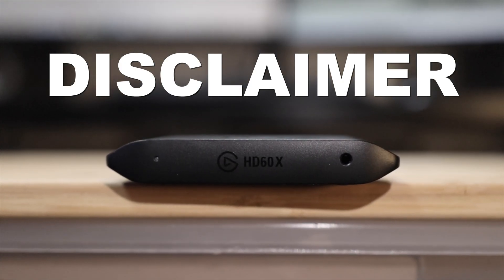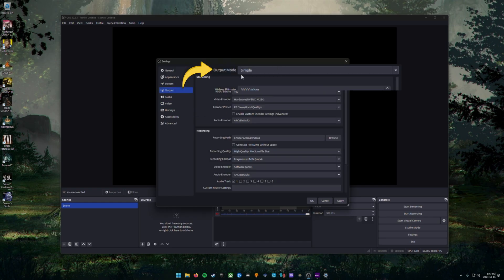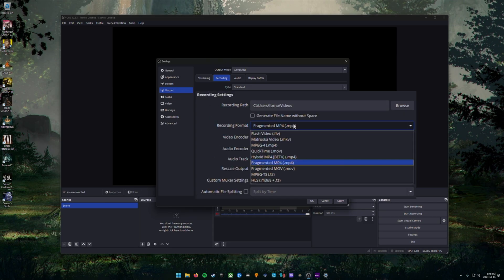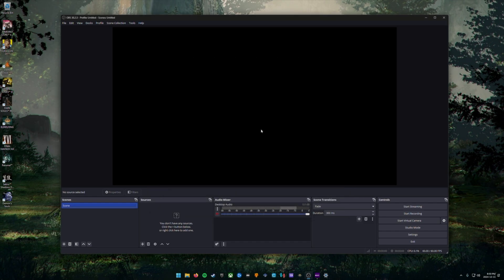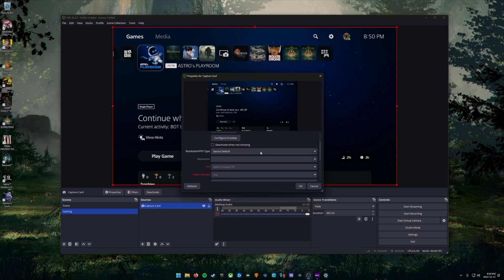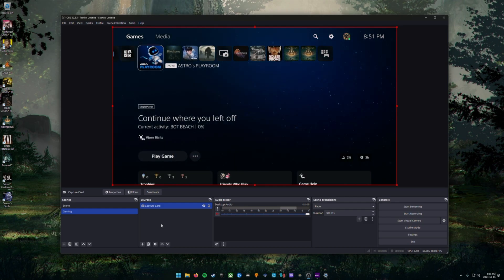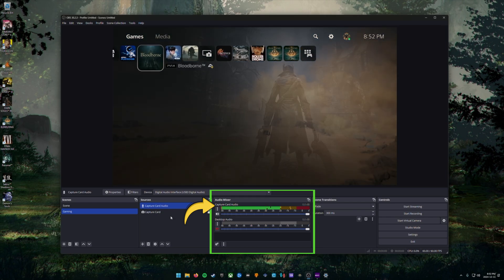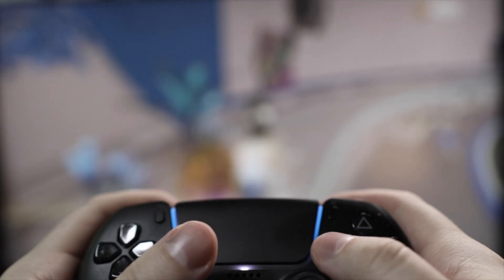How To Set Up A Capture Card In OBS Studio On Windows 10 / 11 EASY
This is how to setup your capture card in OBS Studio on Windows 10 or Windows 11. This is for streaming console games to Twitch or YouTube or for recording gaming videos.

CAPTURE CARD IN VIDEO:

PS5, Xbox Series X&S, PS4, Xbox One, Nintendo Switch, Xbox 360 & PS3***

$30 Capture Card ► ⇾
$30 Capture Card (If sold out) ► ⇾
Expensive Capture Card ► ⇾

I’m no longer responding to video comments directly. For additional support, please join my new Discord community. Where I have detailed instructions and diagrams for streaming setups.

WATCH THESE VIDEOS FIRST BEFORE POSTING A QUESTION

[Music is from Streambeats - Harris Heller] ✅